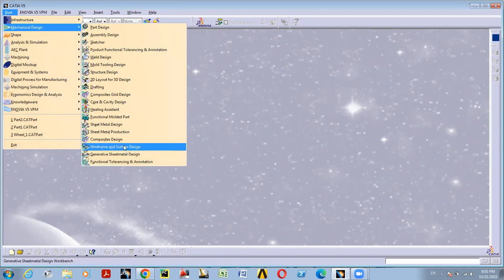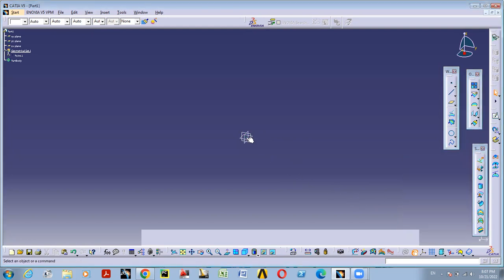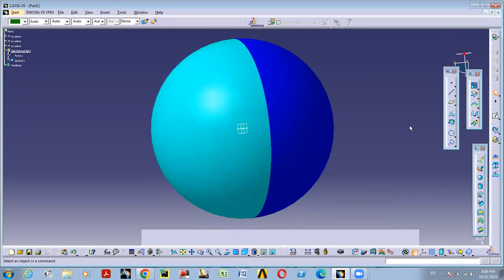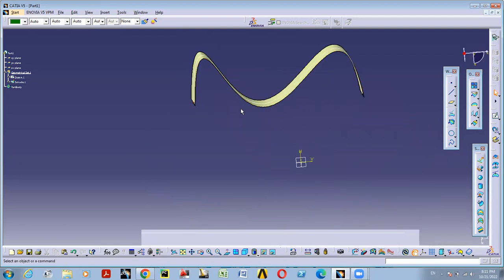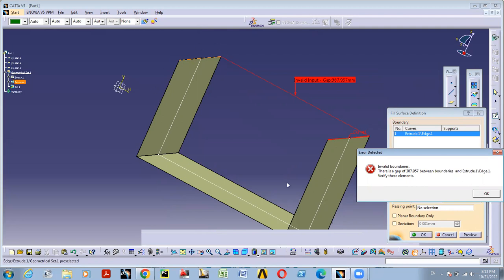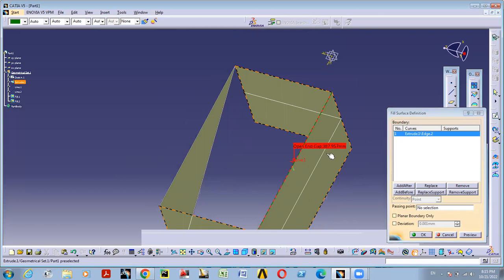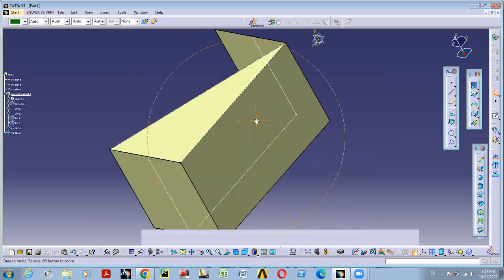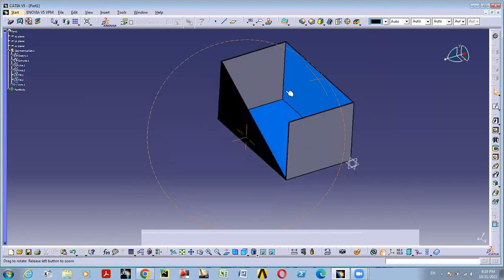Learn Surface Design Catia, Surface design operation, Boolean in catia surface design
In this Video you will learn multiple surfacing tools and operation, above all you will know how to use them like a Pro Catia User.